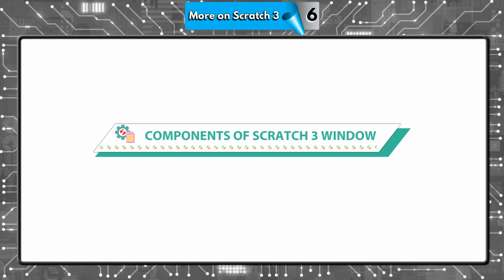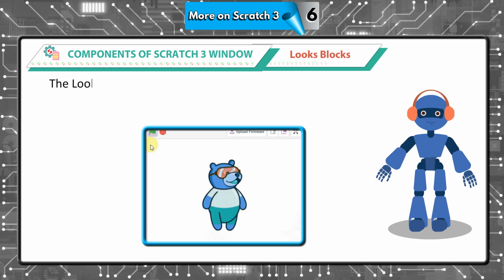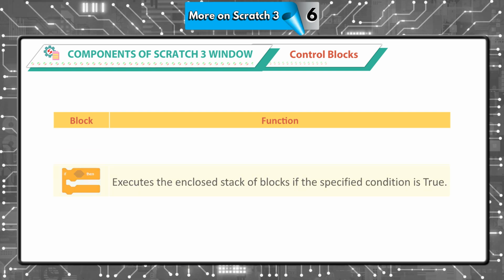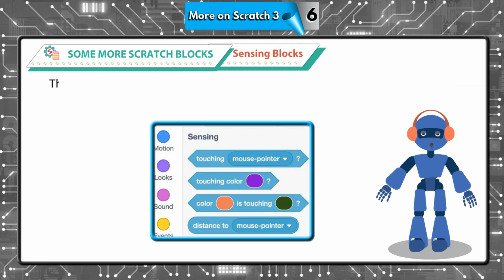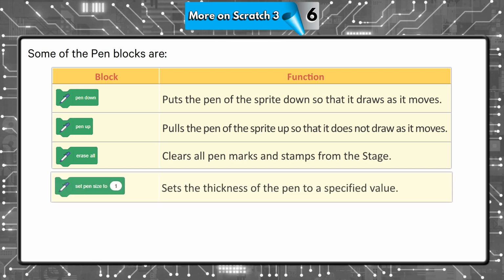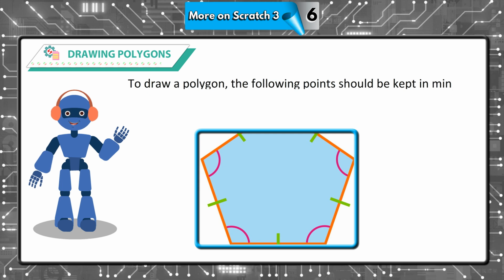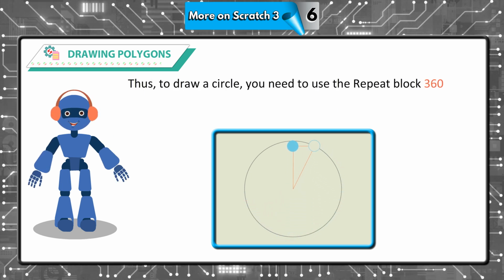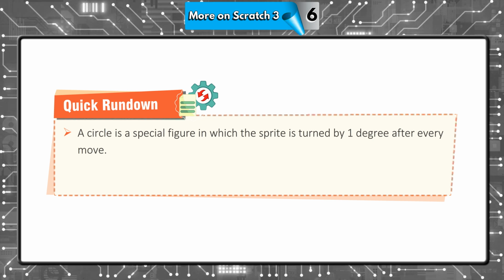Ch 6 | Computer | Class 4 | More On Scratch 3 | For children